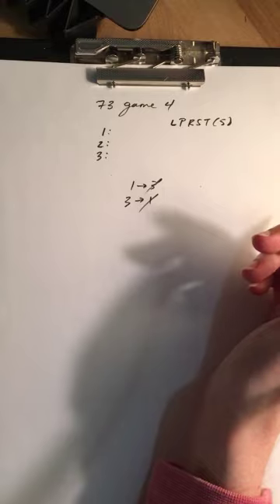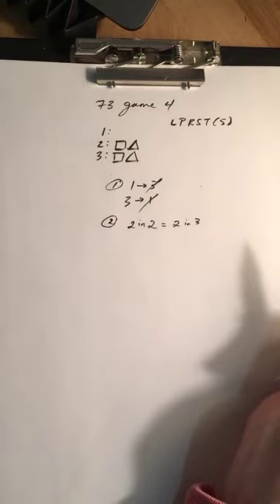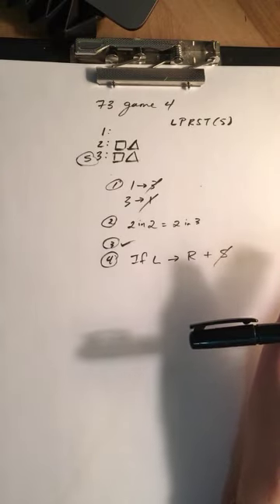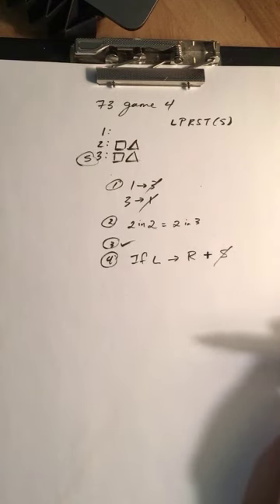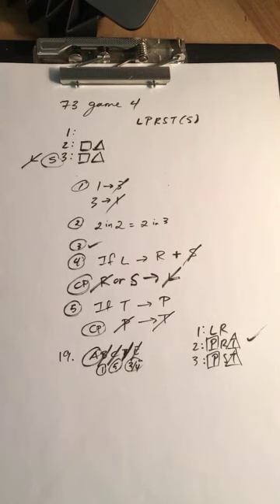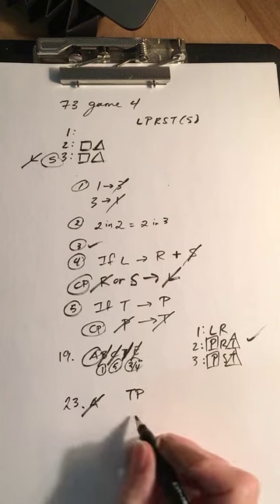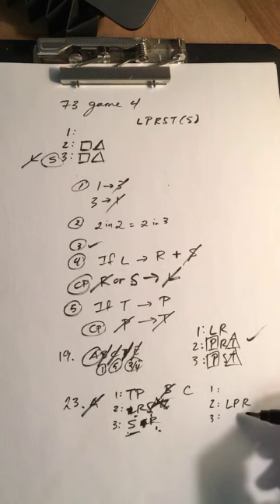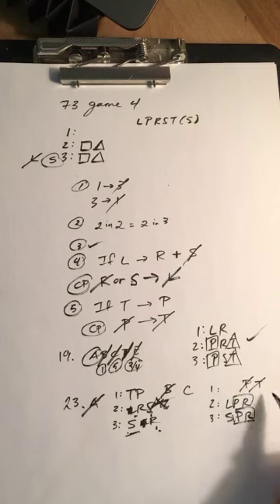LSAT 73 game 4